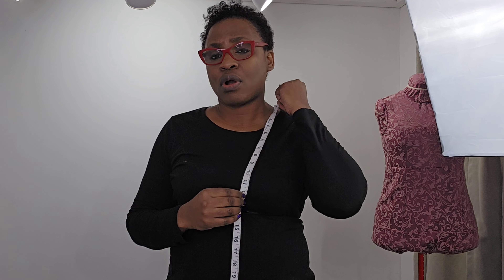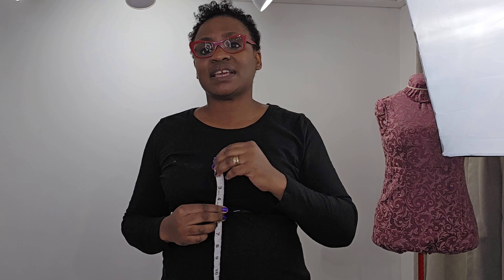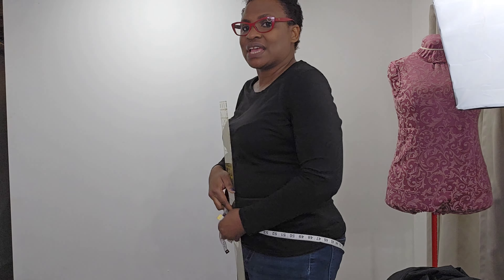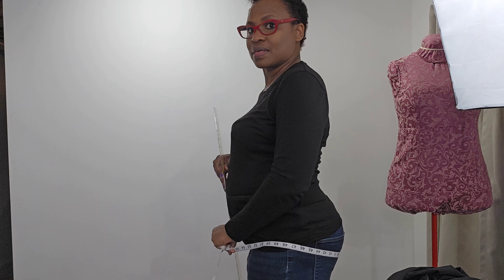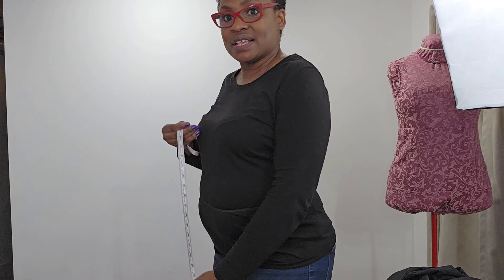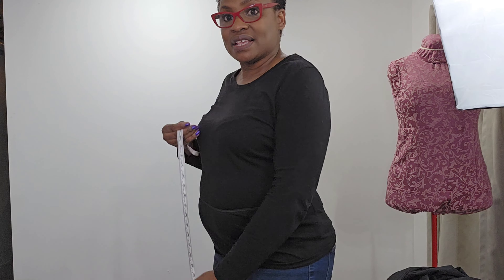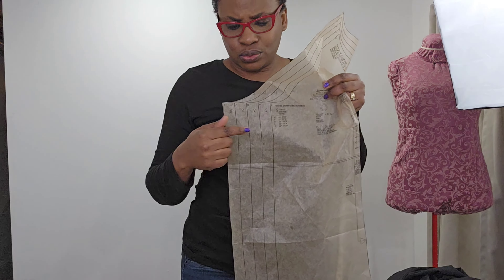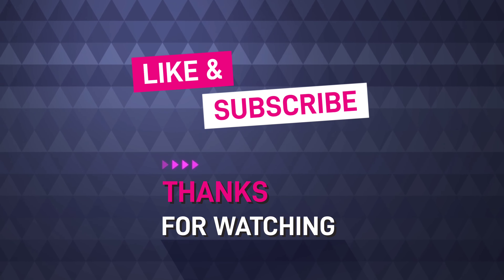🧵👗Taking Body Measurements for Sewing - Measurement Series - The Waist & Hips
In this video, I'll start by showing you how to take awesome body measurements for your waist and hips. If you're someone who loves to sew and create your own garments, you'll know how important it is to have a good understanding of your body measurements.

Once we have all your  measurements, you'll move on to comparing them to a commercial pattern to ensure a perfect fit.

So whether you're new to sewing or a seasoned pro, this video will be packed with valuable information that you can use in all your future sewing projects.